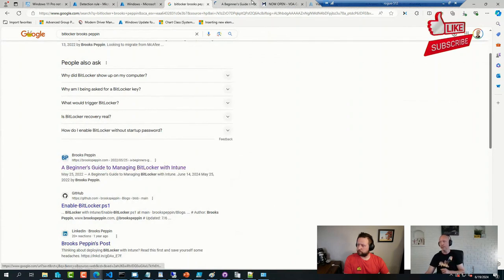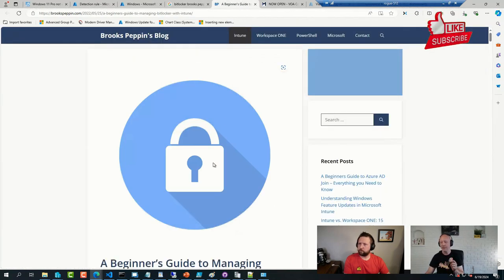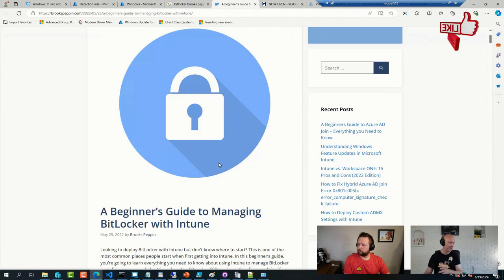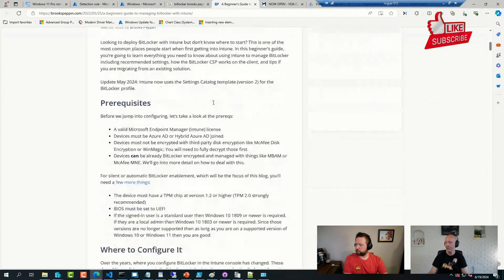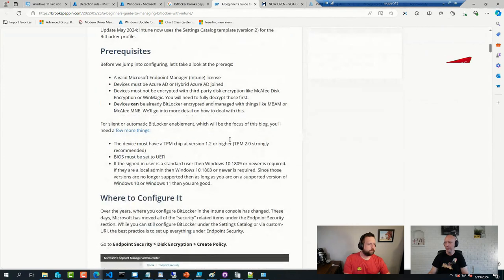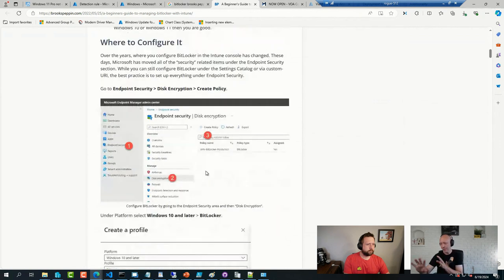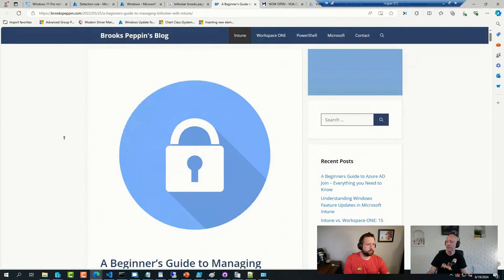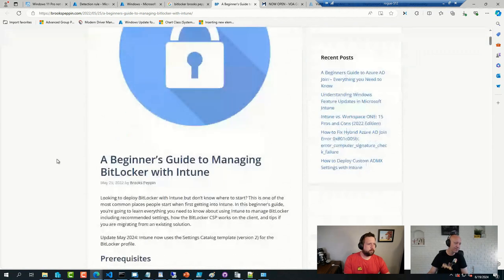OH CLIP: Intune devices not compliant because BitLocker is not enabled, getting error when enabling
⚡Highlight from our June 19 ViaMonstra Office Hours💻 Intune managed devices are not compliant because BitLocker is not enabled, getting an error when enabling👨‍💻